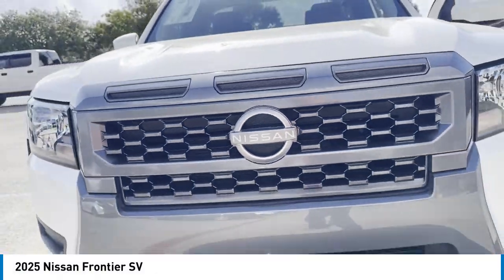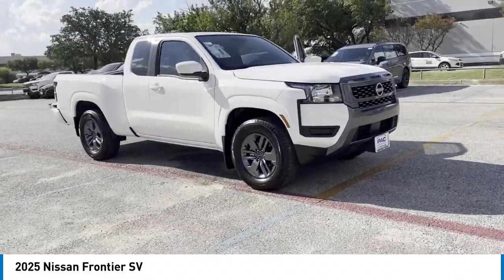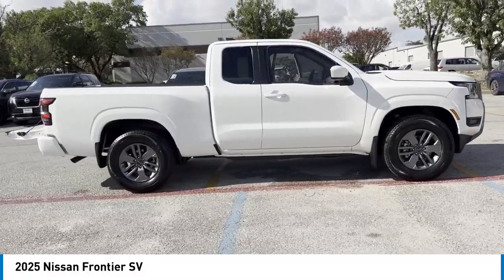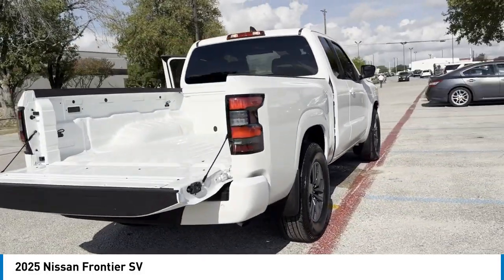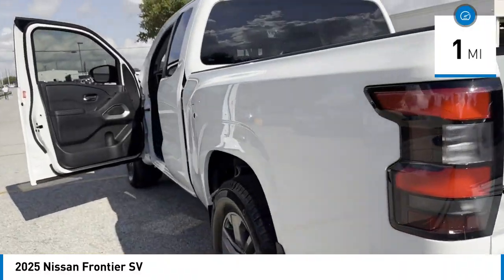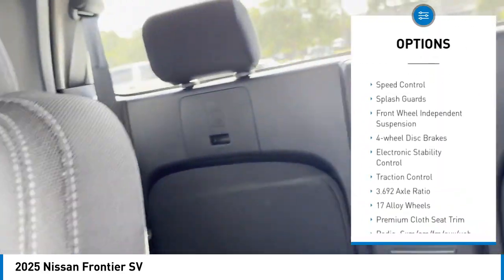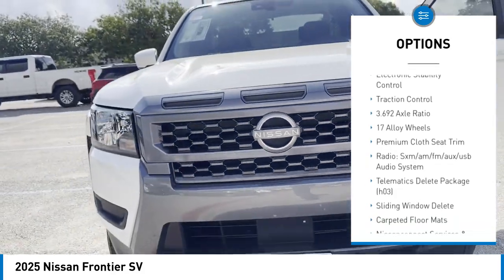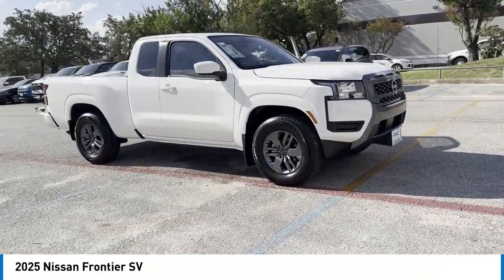INGRAM PARK NISSAN 2025 Nissan Frontier N607917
2025 Nissan Frontier SV

IPAC Nissan
6990 NW Loop 410

We deliver!! Well bring the test drive to you and completely sanitize the vehicle. If you have a trade, we also conduct accurate remote valuation. When you're satisfied with your selection, complete our online finance application and a member of our team will contact you to schedule delivery.brbr2025 Nissan Frontier SV Telematics Delete Package (H03) (NissanConnect Services & Wi-Fi Hotspot Delete), 17 Alloy Wheels, 3.692 Axle Ratio, 4-Wheel Disc Brakes, 6 Speakers, ABS brakes, Air Conditioning, Alloy wheels, Anti-whiplash front head restraints, Auto High-beam Headlights, Blind Spot Warning, Brake assist, Bumpers: body-color, Carpeted Floor Mats, Delay-off headlights, Driver door bin, Driver vanity mirror, Dual front impact airbags, Dual front side impact airbags, Electronic Stability Control, Emergency communication system, Front anti-roll bar, Front Bucket Seats, Front Center Armrest, Front reading lights, Front wheel independent suspension, Fully automatic headlights, Illuminated entry, Knee airbag, Low tire pressure warning, Occupant sensing airbag, Overhead airbag, Overhead console, Panic alarm, Passenger door bin, Passenger vanity mirror, Power door mirrors, Power driver seat, Power steering, Power windows, Premium Cloth Seat Trim, Radio data system, Radio: SXM/AM/FM/AUX/USB Audio System, Rear side impact airbag, Rear step bumper, Remote keyless entry, Security system, Sliding Window Delete, Speed control, Speed-sensing steering, Splash Guards, Split folding rear seat, Steering wheel mounted audio controls, Tachometer, Telescoping steering wheel, Tilt steering wheel, Traction control, Trip computer, Variably intermittent wipers, Voltmeter, and Wireless Apple CarPlay/Wireless Android Auto.